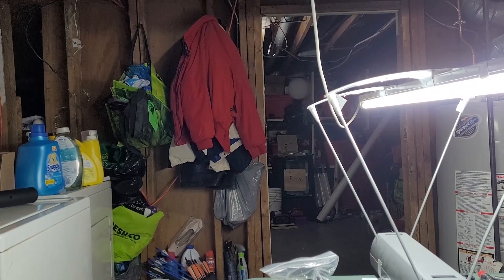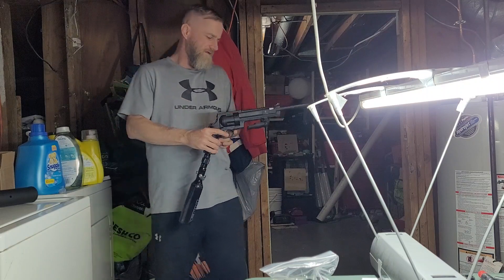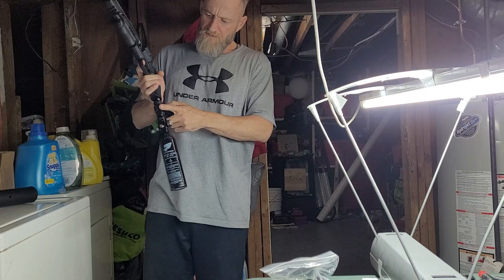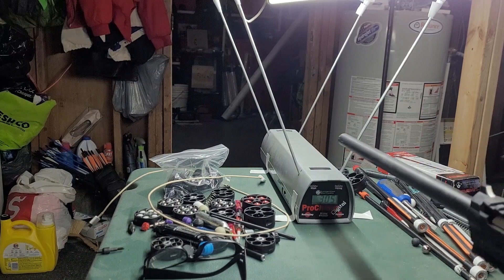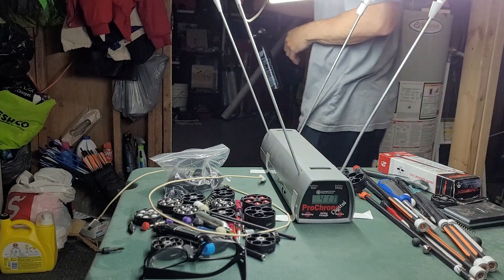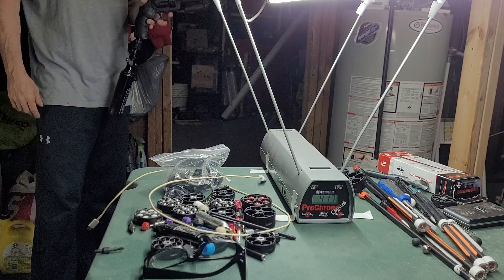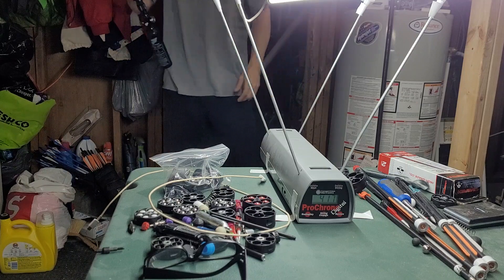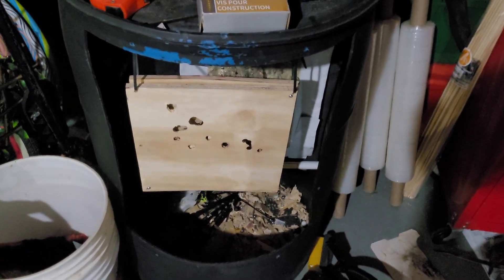Umarex HDR-68 Fixed Crimped Valve Leak Test 1100 psi 85 Joules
testing out the crimped valve i tapped 4 set screws into to stop the black co2 tube from blowing off and it has no leaks, i plugged in 1100 psi hpa into the marker for over 2 hours and no leaks see it shoot in action and go though 1 inch of plywood in this video, to learn how to mod and power up any marker join us